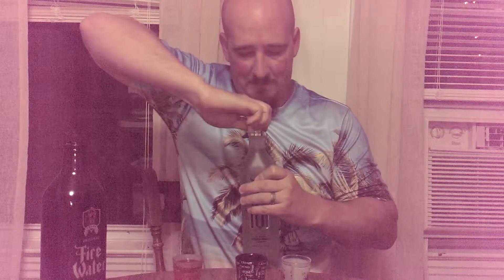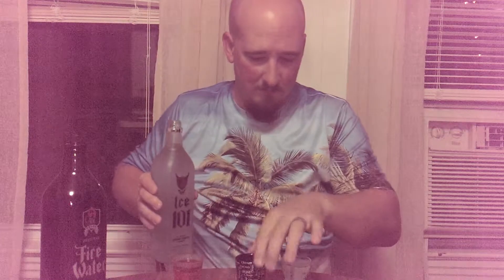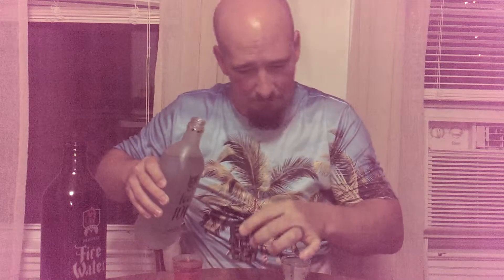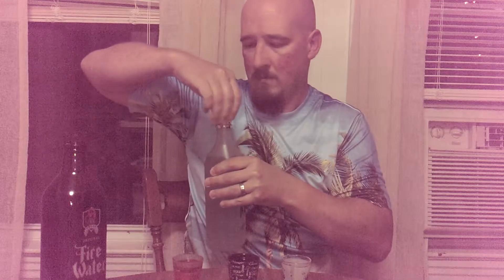Fire Water and Ice 101